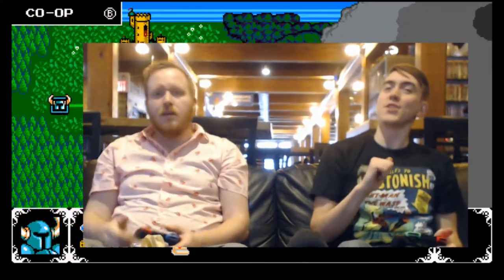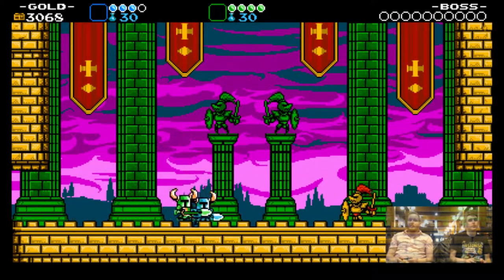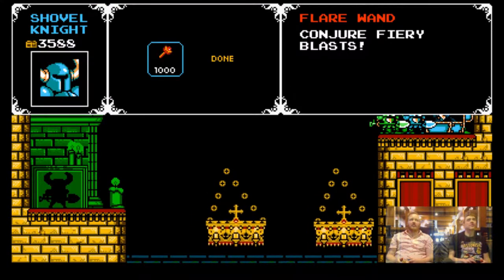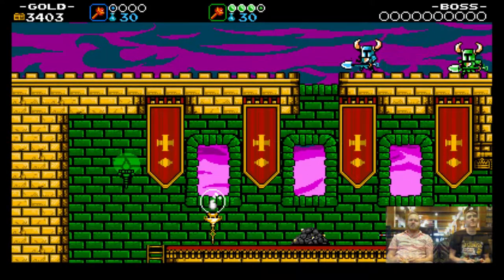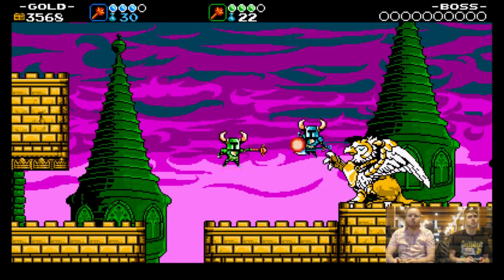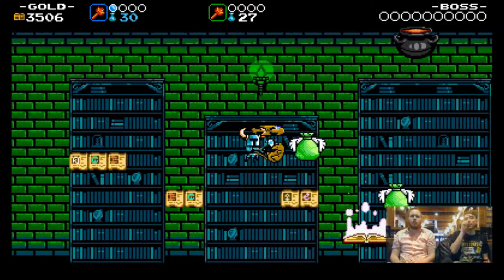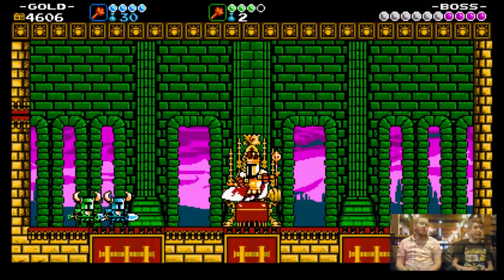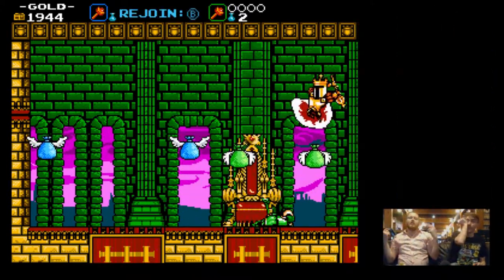Virtual Game Shelf: Shovel Knight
Andy and Josh show off Shovel Knight, an often overlooked cooperative platformer that they are usually super good at regardless of what this video shows.

[From Wikipedia]
Shovel Knight is a 2D side-scrolling platform game developed and published by Yacht Club Games. Following a successful Kickstarter crowdfunding campaign,[6] the game was released for Microsoft Windows, Nintendo 3DS and Wii U in June 2014. The game was ported to OS X and Linux in September 2014, PlayStation 3, PlayStation 4, PlayStation Vita and Xbox One in April 2015, Amazon Fire TV in September 2015, and Nintendo Switch in March 2017.[3][7] Shovel Knight is inspired by gameplay and graphics of platformer games developed for the Nintendo Entertainment System.[8] The game has received critical acclaim, won various awards and is considered[by whom?] one of the best and most significant independent games of all time. Following the release of additional campaigns, the original story received the retronym Shovel of Hope. The full game is referred to as Shovel Knight: Treasure Trove, which includes two other campaigns: Plague of Shadows and Specter of Torment.